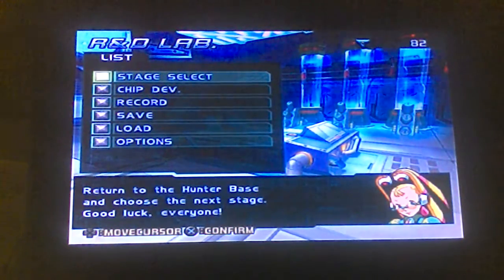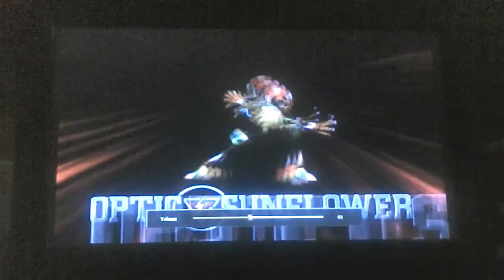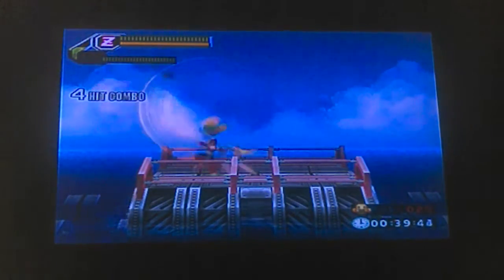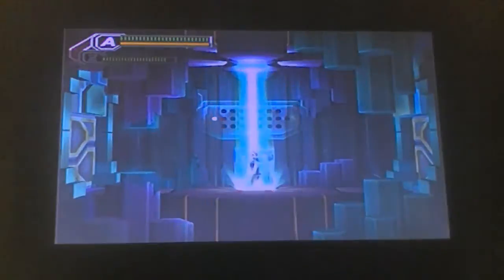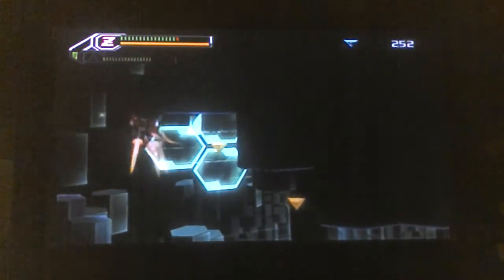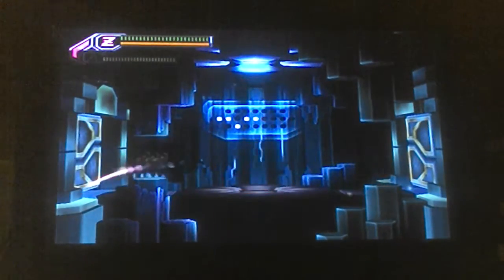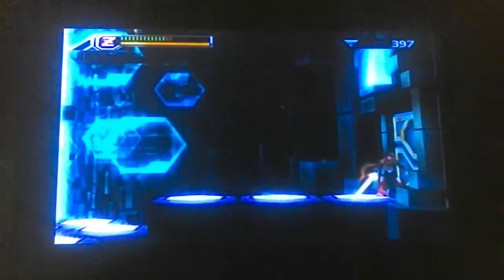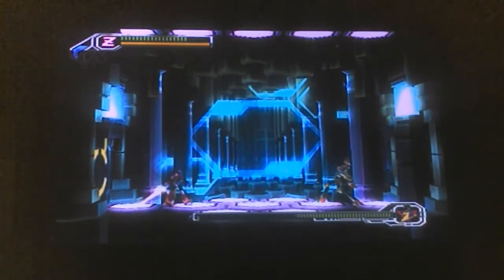Let's play Mega Man X8 part 8 - The training ground & secret boss room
Welcome to part 8 on Mega Man X8

In this video, we went  to optic sunflower stage and take on the challenge rooms, and we face the secret boss if you have a save file on MMX Command Mission save file or enter a cheat code.